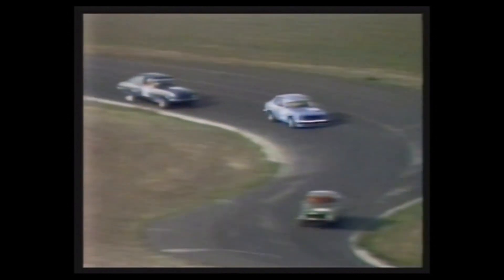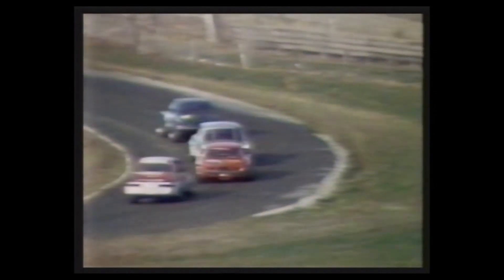Baskerville late 1970s Sports Sedans handicap race | Gowans Celica